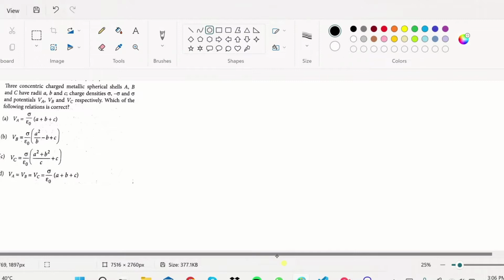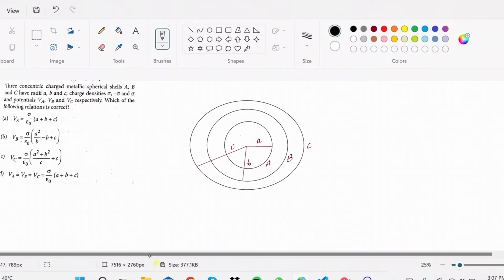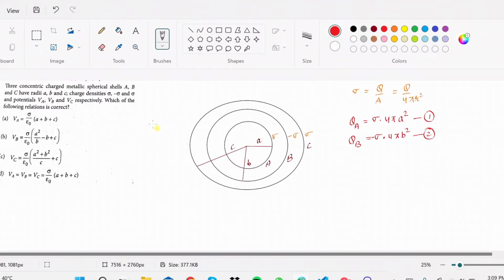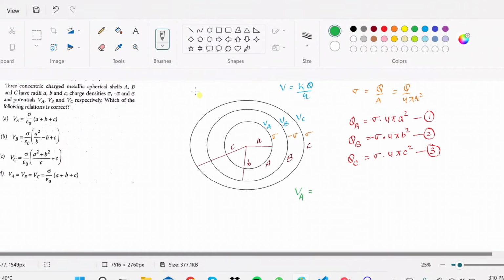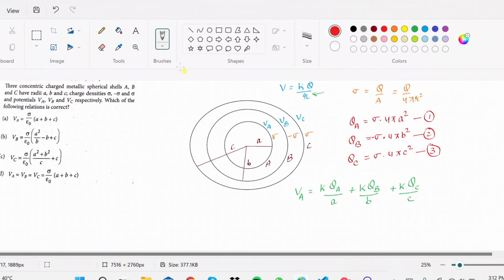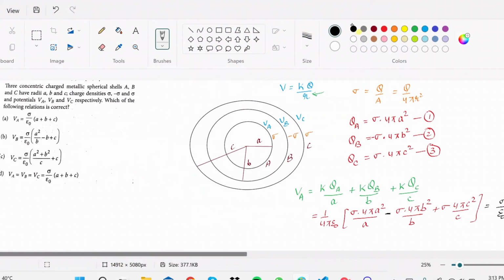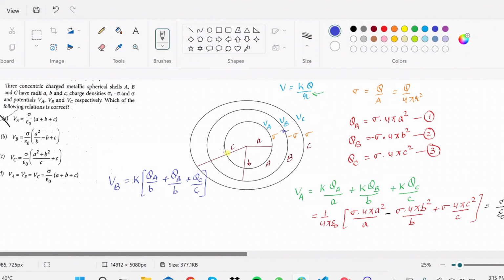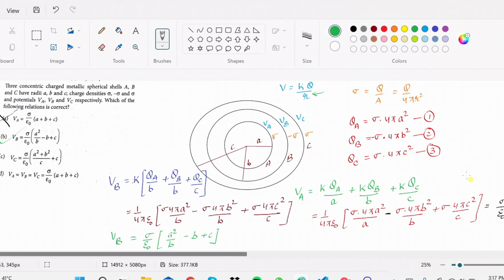Three concentric charged metallic spherical shells A,B and C have radii a,b and c; charge densities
Three concentric charged metallic spherical shells A,B and C have radii a,b and c; charge densities σ,-σ and σ and potentials VA, VB and VC respectively. Which of the following relations is correct?

three concentric metal shells a b and c of respective radii a b and c have surface charge densities
three concentric spherical shells have radii a b and c
three concentric metallic shells of radii r 2r 3r
three concentric metallic spherical shells
three concentric spherical shells
three concentric conducting spherical shells
three concentric metallic spherical shells a b and c
three concentric metal shells a b c
three concentric conducting spherical shells carry charges
three concentric circles of english explanation
figure shows three concentric metallic spherical shells
figure shows three concentric thin spherical shells

three concentric metallic shells
three concurrent forces
three concurrent forces are in equilibrium
three concurrent coplanar forces